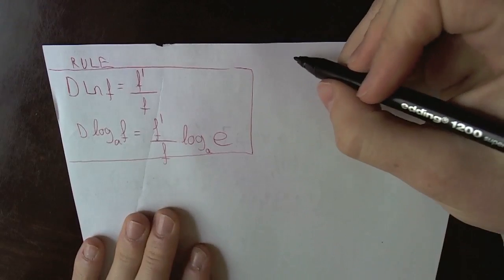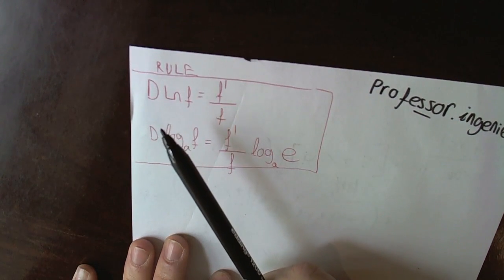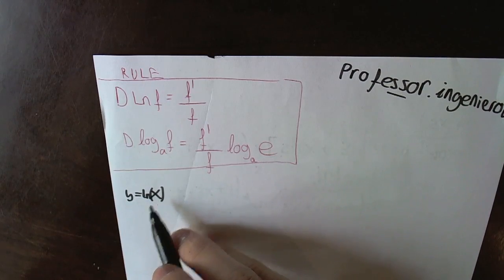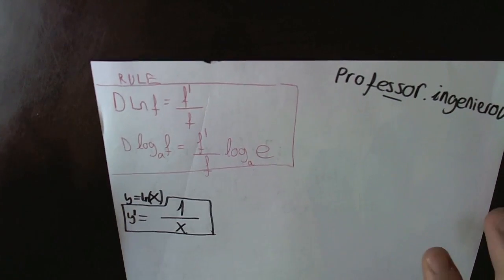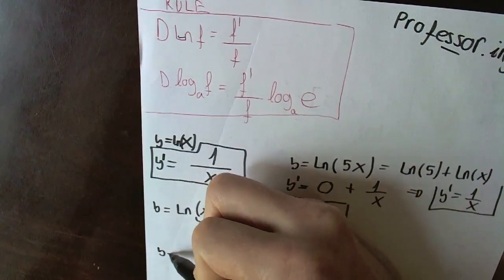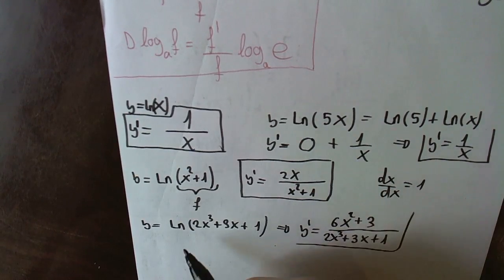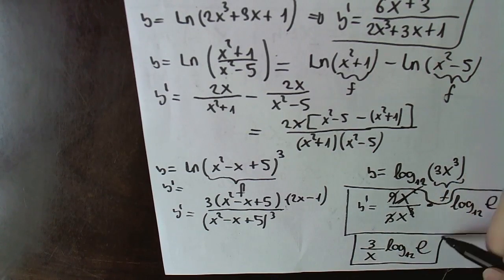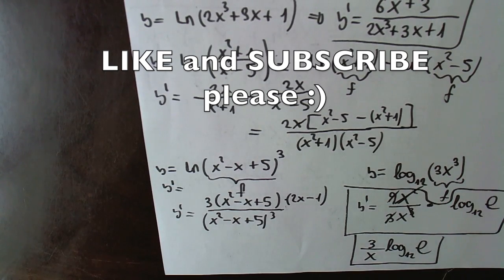DERIVATES OF LOGARITHMIC FUNCTIONS LESSON 3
Third video of this amazing FREE derivatives course: how to solve derivatives. LESSON 3

Solving examples of power functions and constant functions. I hope it is worth it for you! ;)